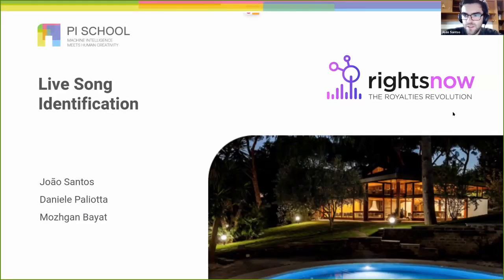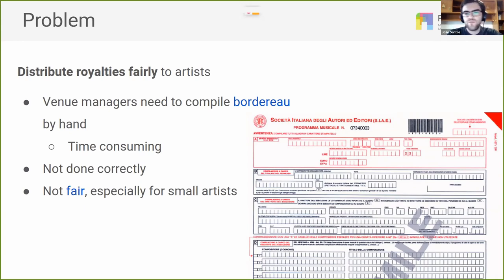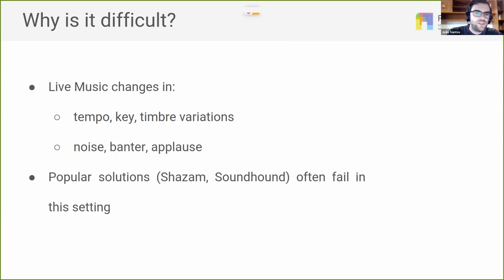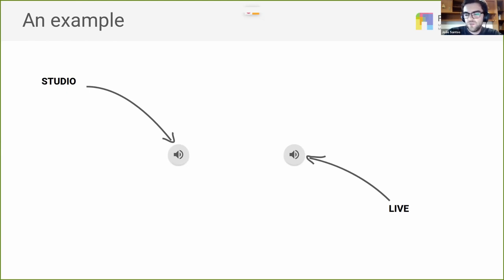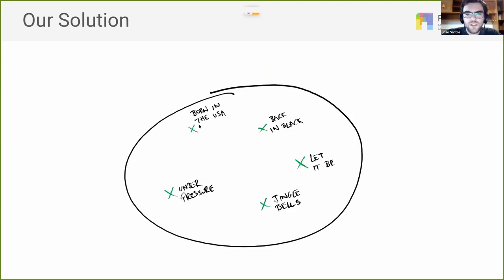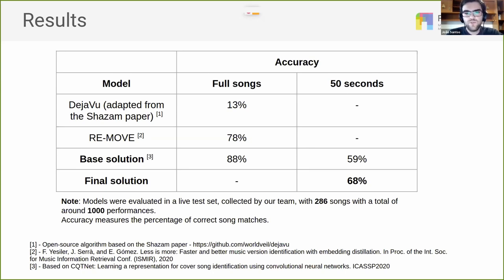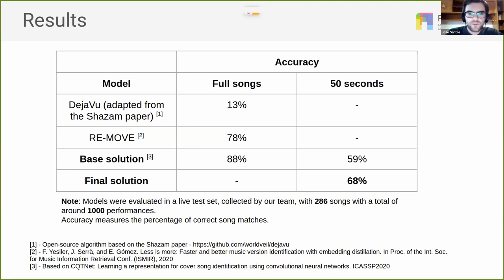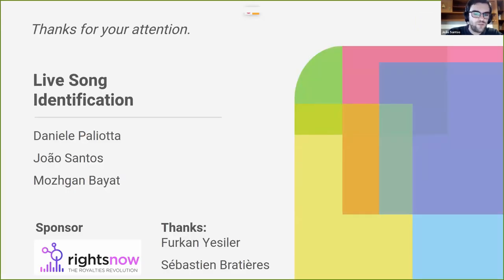Music identification from live performances | Pitch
How do you match a live music performance, say a cover song, or a live concert in a bar, with the recorded song? RightsNow, who's working to defend the rights of artists by identifying their songs' performances accurately, sponsored João Santos, Daniele Paliotta and Mozhgan Bayat in the School of AI 2020 Q4 programme. The team took algorithms from recent research papers on music information retrieval and developed a prototype for Rightsnow. Not only this, but in addition they created a dedicated technical benchmark to measure its performance and help foster future progress on this task. In this video, they're telling you how they did it.

Are you an outstanding Engineer ready to make a difference in the AI field?

Are you a Company facing a business challenge that can be solved by AI?